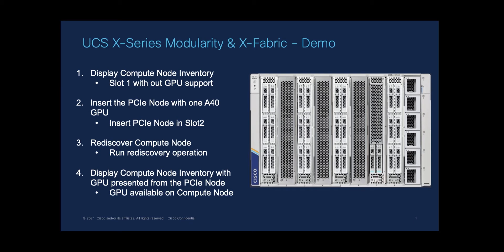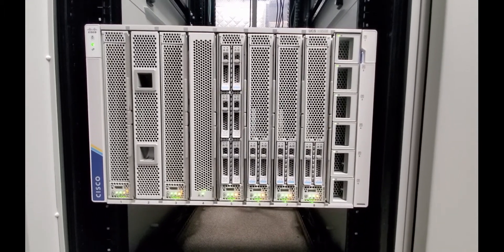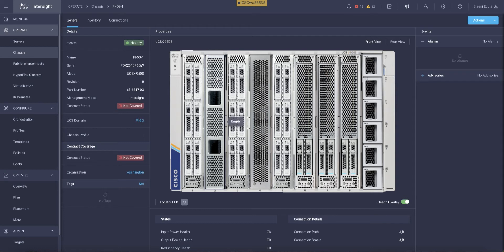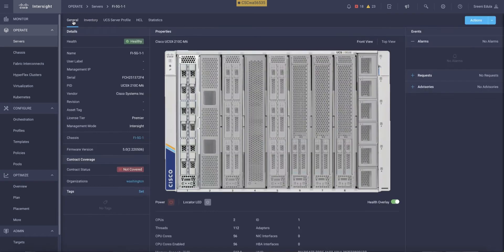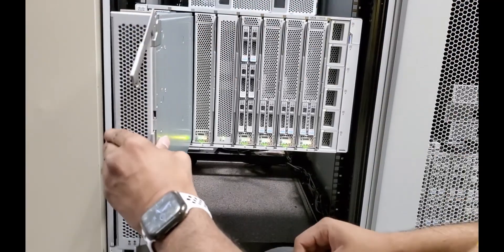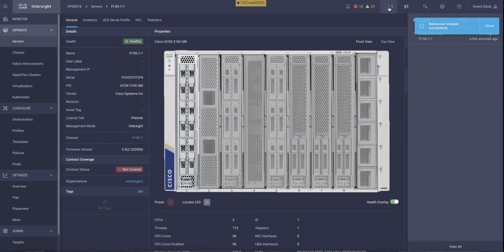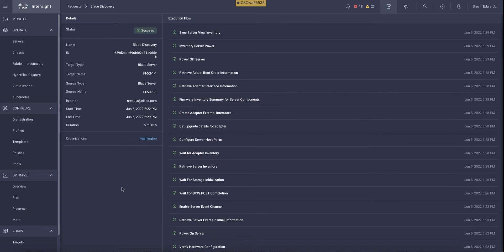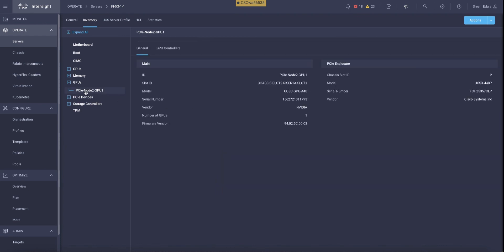VDI to accelerated VDI in under 7 minutes!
See how easily you can add NVIDIA GPU resources to an X-Series Modular System compute node with our new X440p PCIe node with support for T4, A16, A40, and A100 80GB GPU models.